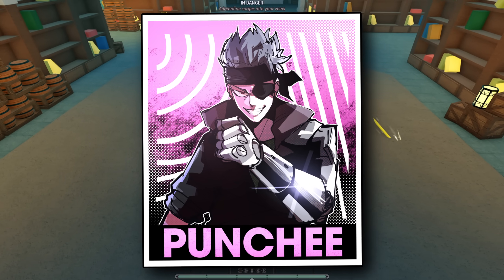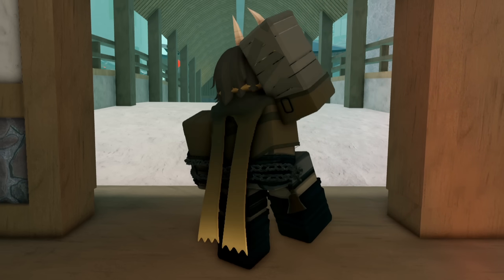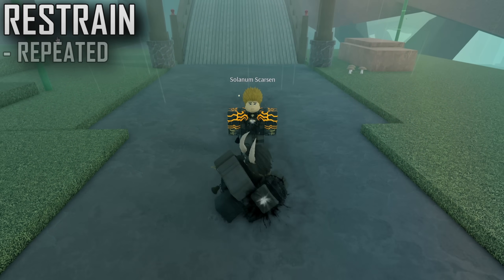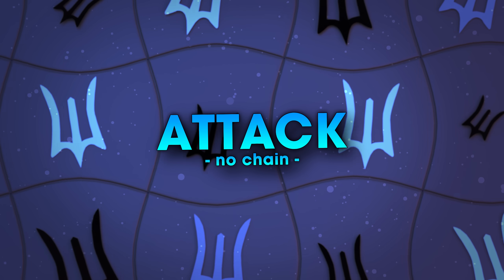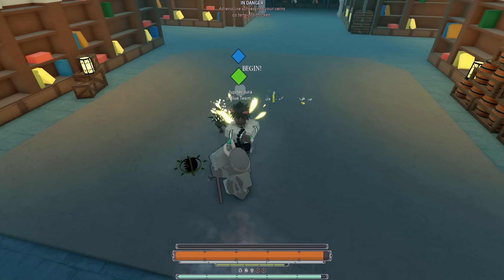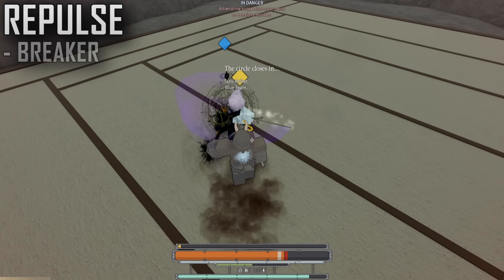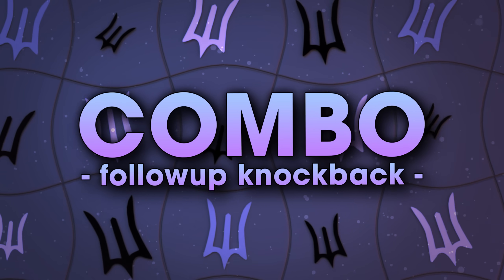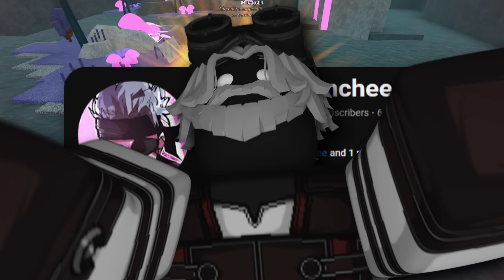The Secret Behind Chainwarden... | Deepwoken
It's time to uncover the Chainwarden's Secrets and take on Deepwoken's Depths!